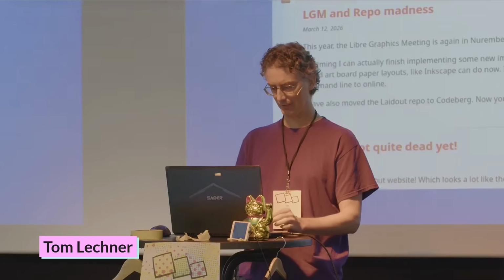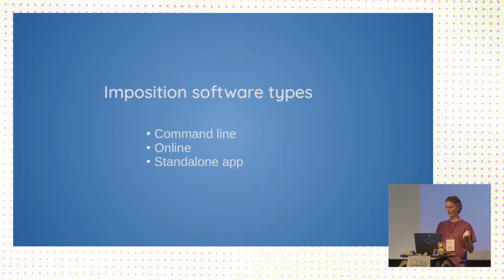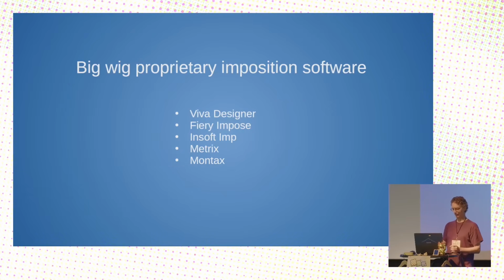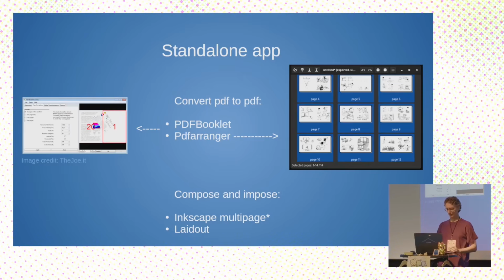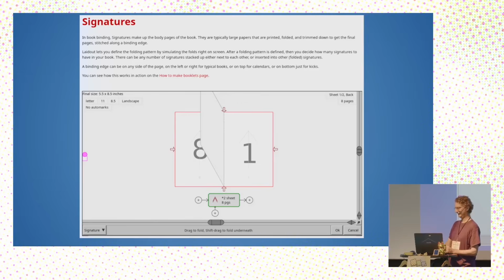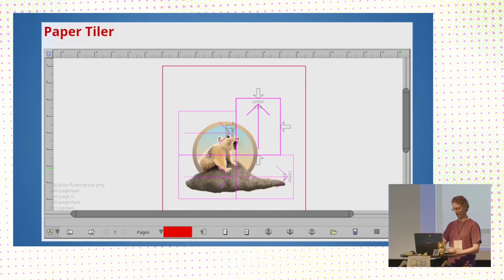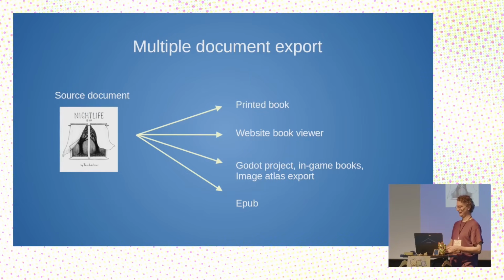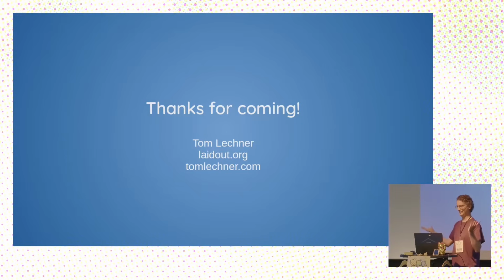LGM 2026 - Imposition methods for bookbinding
Bookbinding involves cutting, folding, and stacking pages to create a single stack of papers, bound in various ways.

This talk will discuss ways to do these things with open source software, particularly interfaces designed for this purpose such as some new things in Laidout. With almost everything becoming digital, also discussed will be some ways to impose material onto a few digital end points.

Tom Lechner